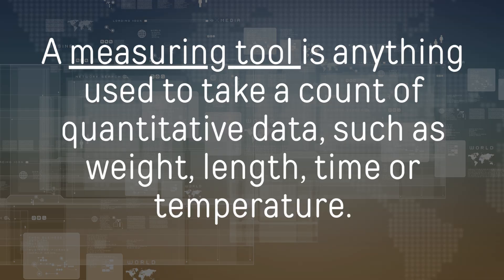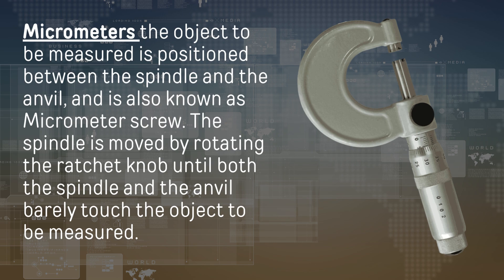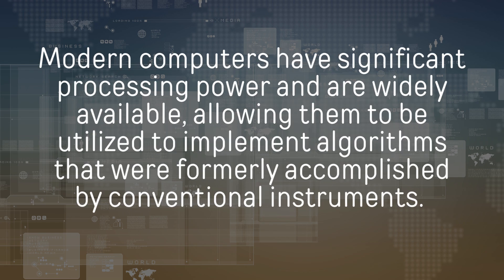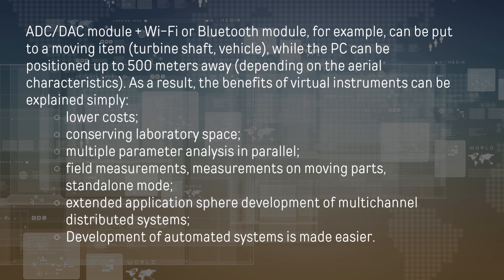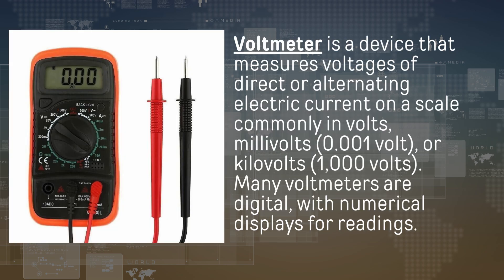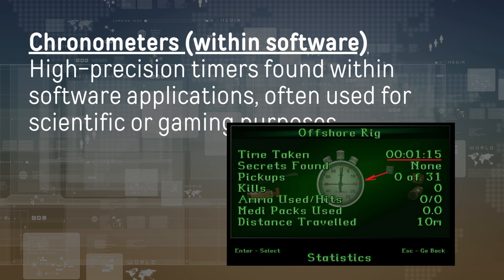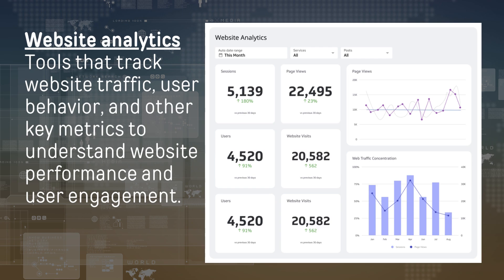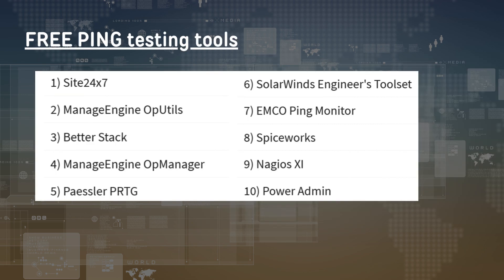REAL WORLD AND DIGITAL MEASURING TOOLS || CREATIVE TECHNOLOGY 7